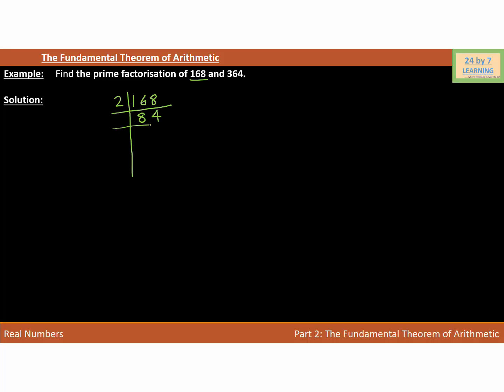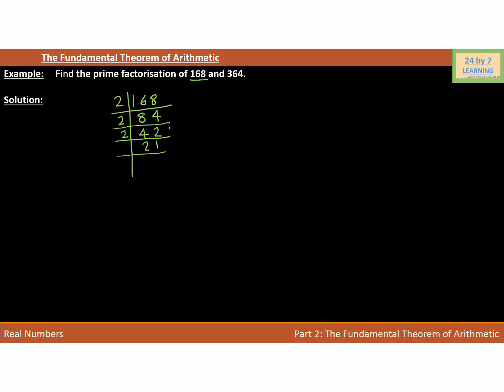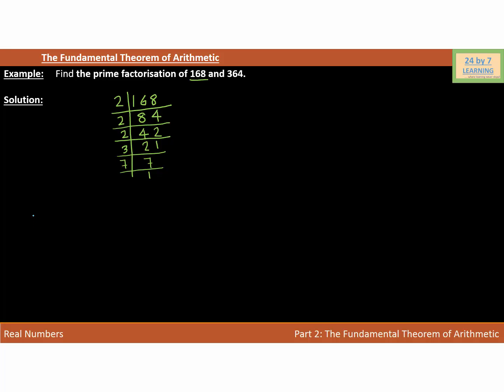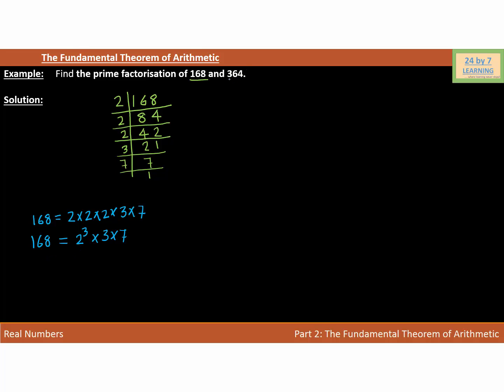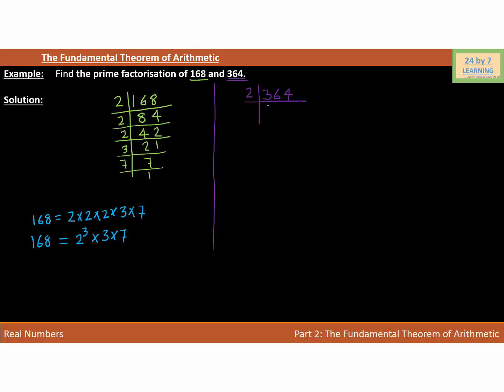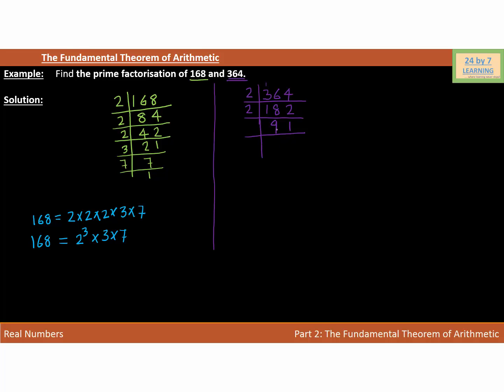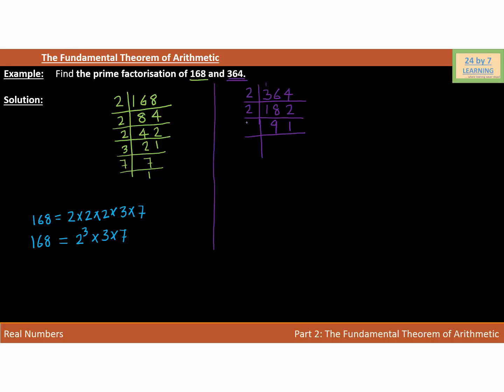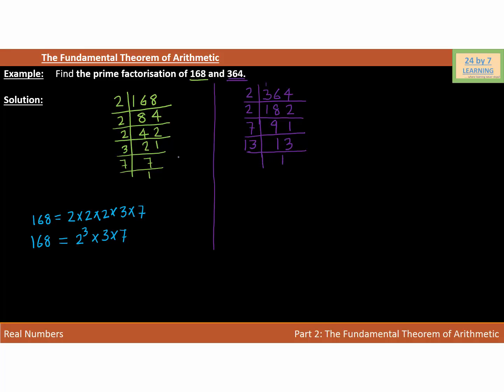Fundamental Theorem of Arithmetic Example # 1 I Real Numbers I Grade 10 I Math I 24by7learning.com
Fundamental Theorem of Arithmetic, Prime Factorization,  Prime Factorisation, Application of Fundamental Theorem of Arithmetic, Examples of Fundamental Theorem of Arithmetic,